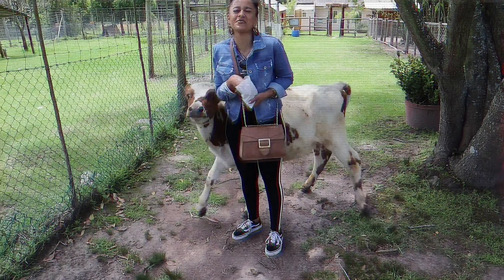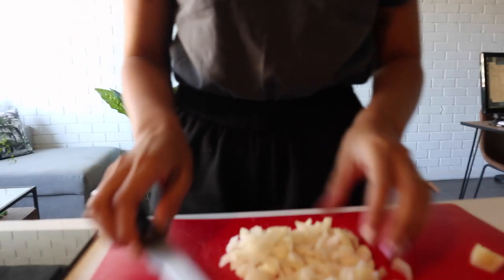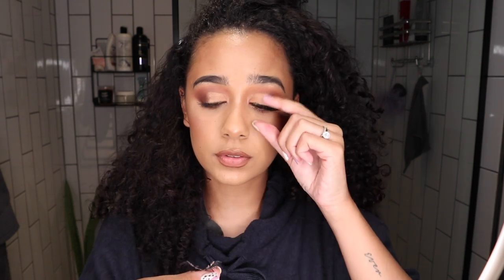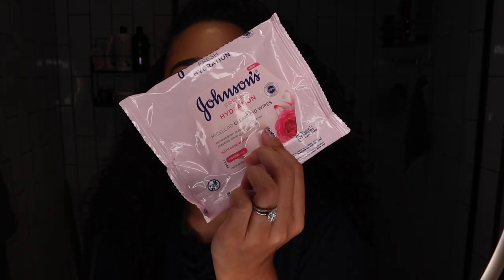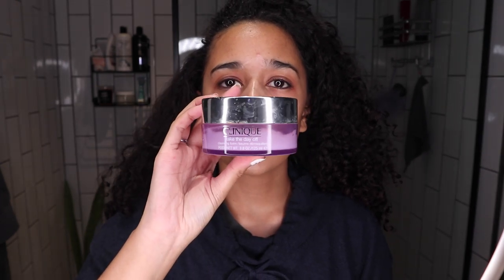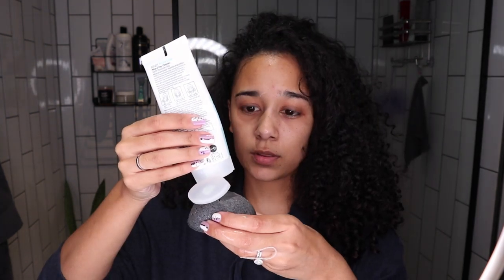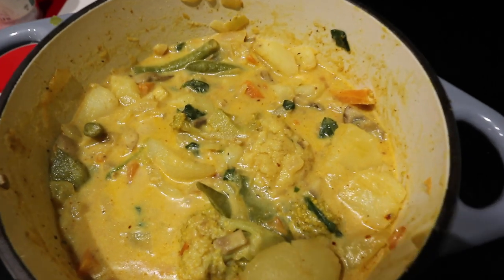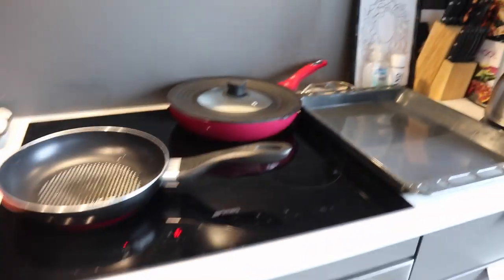VLOG | Lockdown: Spicy Tuna Pasta & Makeup Removal Routine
Ola! 💃🏽
I hope you're all doing well, keeping safe and staying indoors. Rather, I am posting content that I think will be a lovely distraction during this difficult time. I know many of you (read: all of you should be) are working from home, so what a perfect way to spend your time during the couch breaks? 🤷🏽‍♀️

I hope you guys enjoy this vlog. Here's a list of products I use for my Makeup removal routine:
- Johnson's

I hope you all enjoy the video, and leave me some comments for what content you'd like to see during the lockdown period.